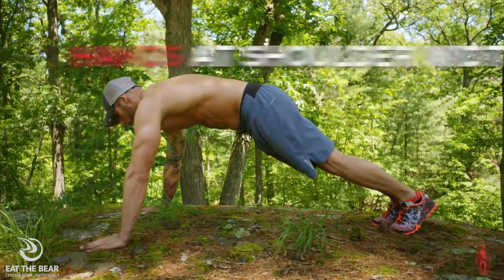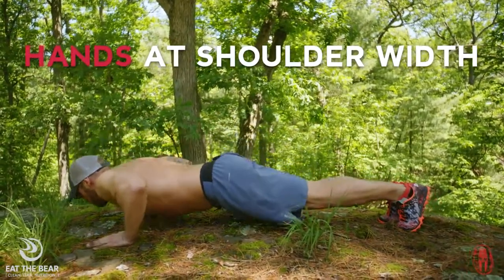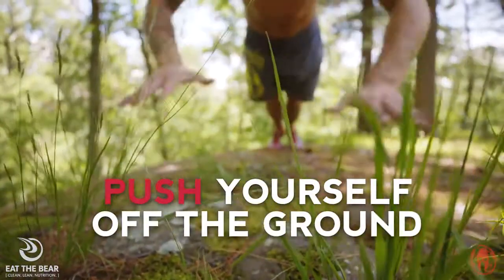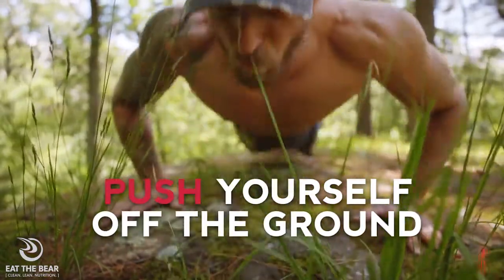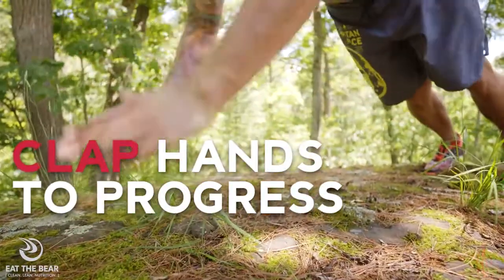Workout of the Day : Plyo Push Ups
Take your push-ups to a powerful new level, and explode off the ground with plyo push-ups.

AROO!!!